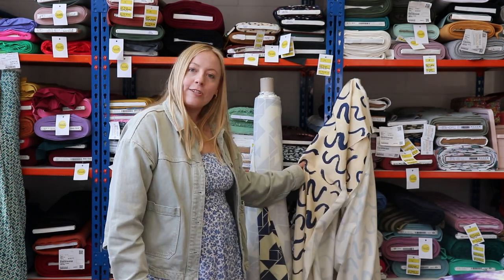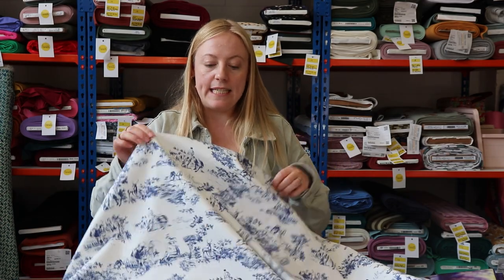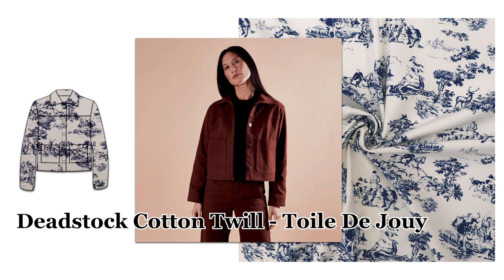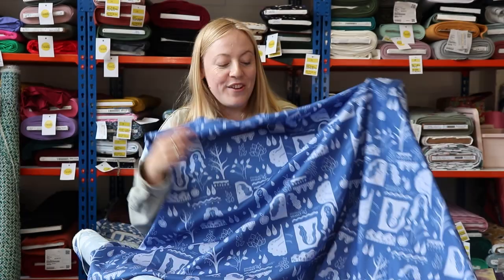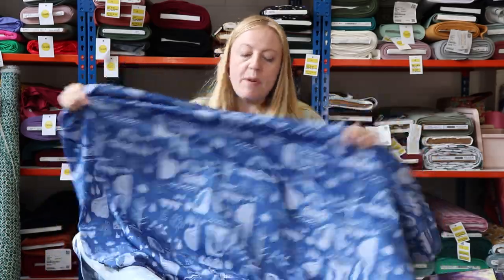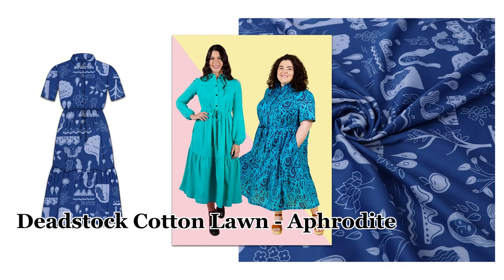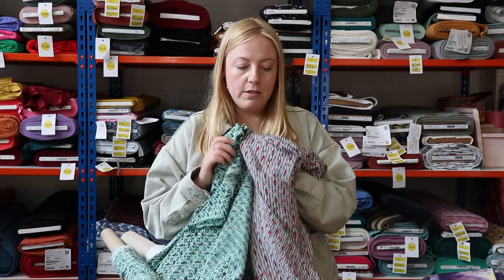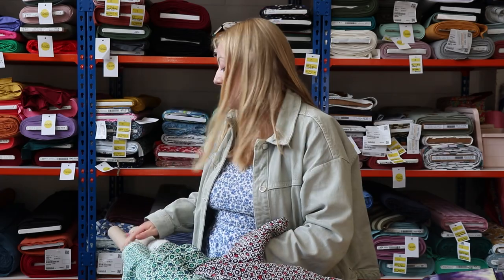New Deadstock Fabrics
Our Newest Selection of Deadstock Fabrics!